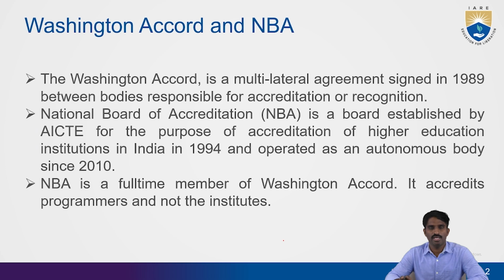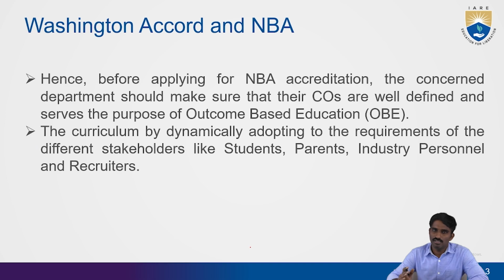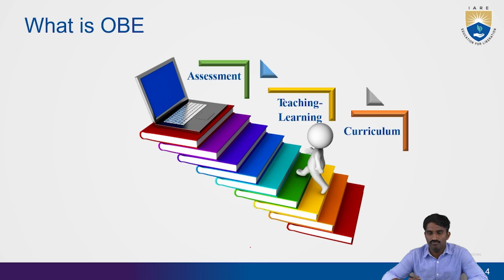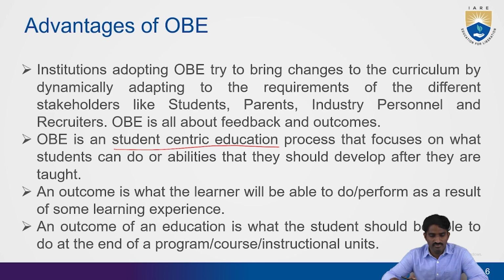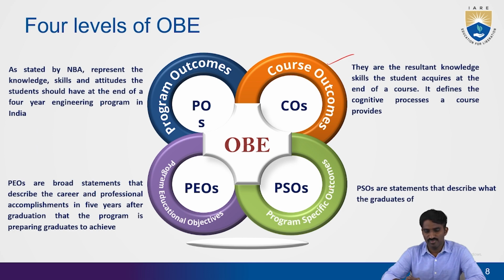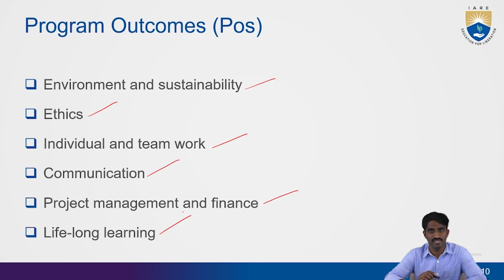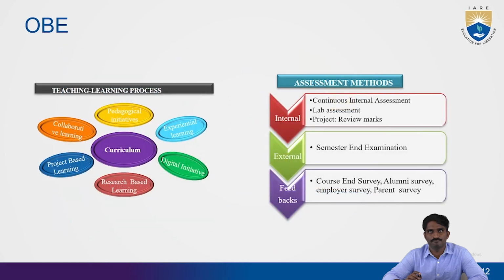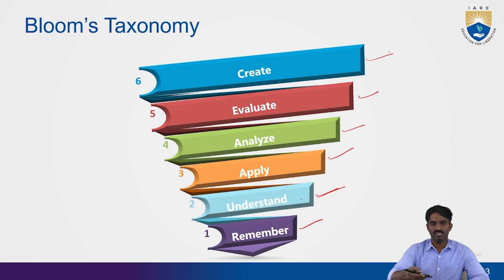Introduction to Outcome Based Education by Dr. Ranjith Kumar Gatla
Introduction to Outcome Based Education by Dr. Ranjith Kumar Gatla | IARE

Telangana, India.